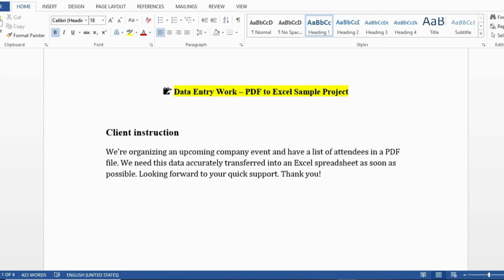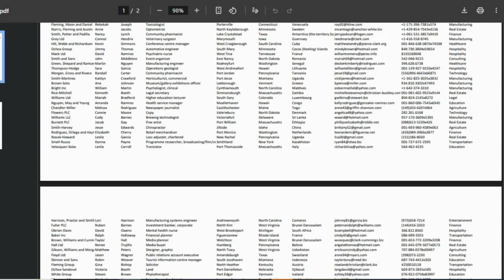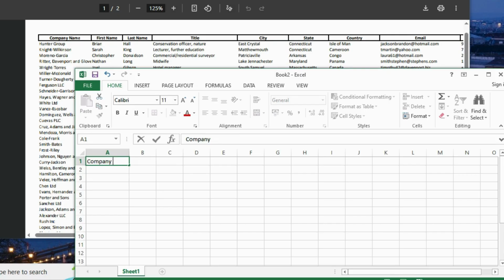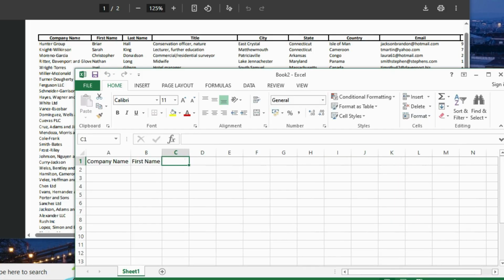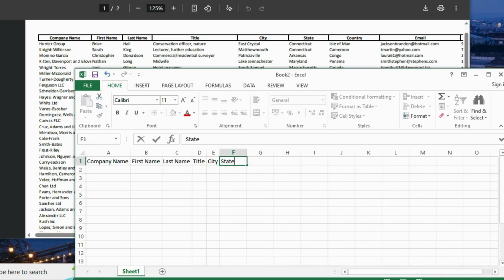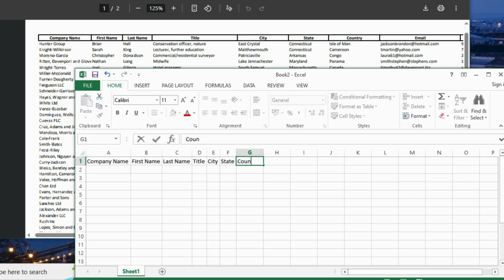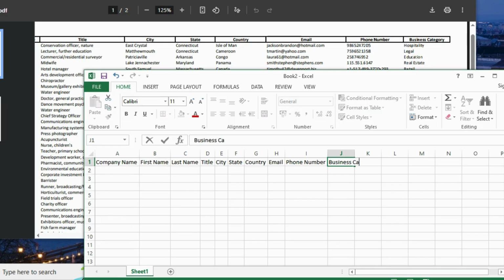PDF to Excel Data Entry – Build Your Freelancing Portfolio Step-by-Step! Full Tutorial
🎯 Learn how to create a professional Excel Data Entry portfolio from scratch!
In this video, I show you how to convert a PDF file into an Excel spreadsheet — step by step — using a sample client project. This is perfect for beginners who want to start freelancing on platforms like Upwork or Fiverr.

👇 What you’ll learn in this video:
✅ How to understand client instructions
✅ How to organize PDF data into Excel columns
✅ How to make your own portfolio project
✅ Tips to showcase your work professionally

💼 Ideal for:

Freelancers (Data Entry)

Excel Beginners

Students building their first portfolio

Anyone who wants to work from home

✨ Tools used:
MS Word, MS Excel, Screen Recorder